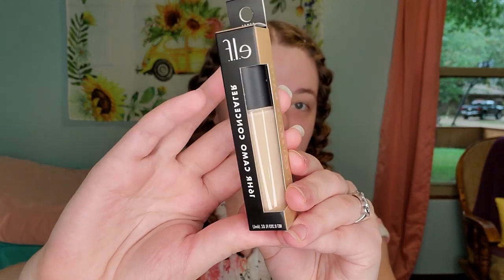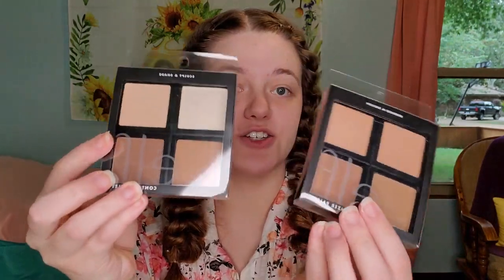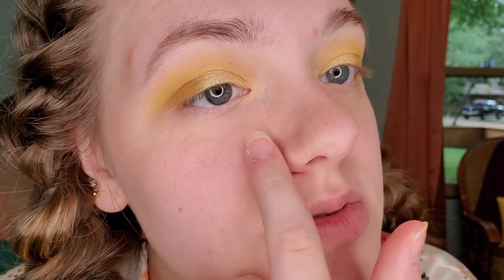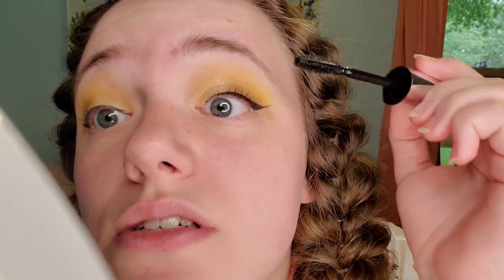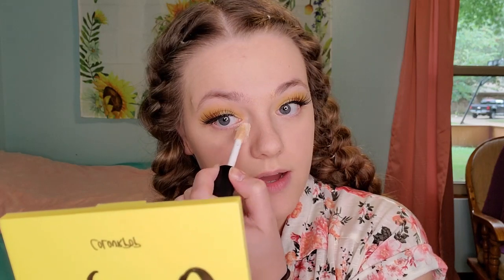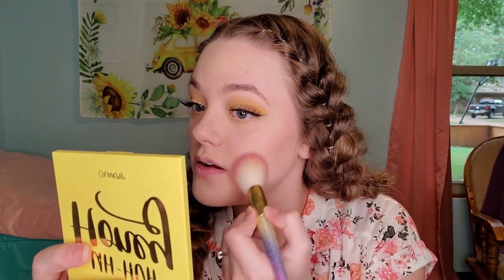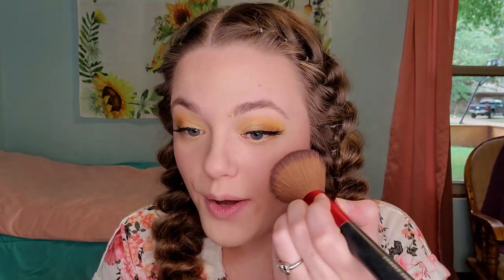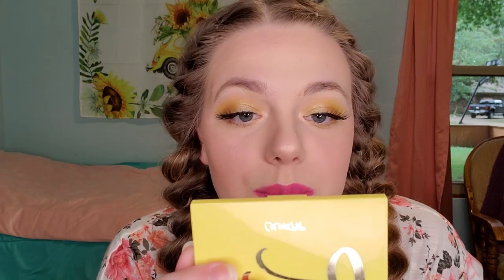|MYSTERY PACKAGE UNBOXING & TESTING THE NEW MAKEUP!|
|SKINCARE PRODUCTS|
~Blemish Patch by Hanhoo
~4 Honey Sheet Masks by earth to skin
~Natural Glow Firming Daily Moisturizer by Jergens (Medium to Tan)
~Foaming Spray Cleanser by equatebeauty

|MAKEUP PRODUCTS|
~Born This Way Undetectable Medium-to-Full Coverage Foundation by Too Faced:
~16HR Camo Concealer by e.l.f.
~16HR Camo Concealer Matte Finish by e.l.f.
~Loose Face Powder by Coty Airspun
~Instant Lift Brow Pencil by e.l.f. (Taupe)
~Ultra Precise Brow Pencil by e.l.f. (Taupe)
~Super-blendable blush (C1-2 Baby Blossom) by Loreal Paris
~(Blushing) by e.l.f.
~Contour Palette by e.l.f. (Light/Medium)
~Bronzer Palette by e.l.f. (Bronzed Beauty)
Facestudio Master Chrome Metallic Highlighter by Maybelline (Molten Rose Gold)
~Eyeliner Pen by e.l.f. (Black)
~Intense Ink Eyeliner by e.l.f. (Blackest Black)
~Liquid Eyeliner by e.l.f. (Jet Black)
~Bambi Eye Mascara by L'oreal Paris (Waterproof-Hydrofuge)
~Multi Pack False Eyelashes, 614 Black, by Salon Perfect:
~Ever EZ Lash Adhesive, Clear, by KISS:
~Super Lustrous The Gloss by Revlon (Pink Obsessed)
~Ultra HD Vinyl Lip Polish High Shine by Revlon (Berry Blissed)

LAST VIDEO UPLOADED: |HOPEBOX JULY 2020|